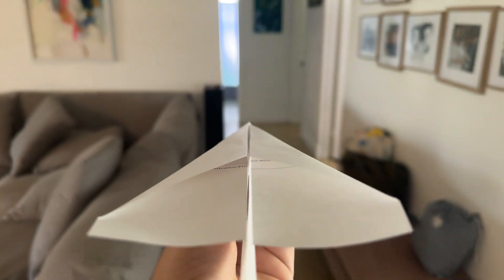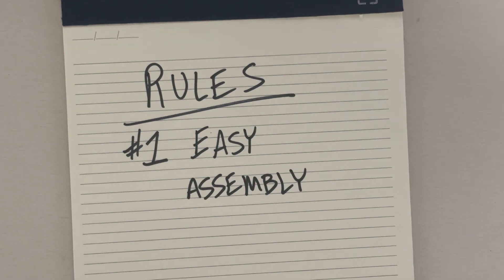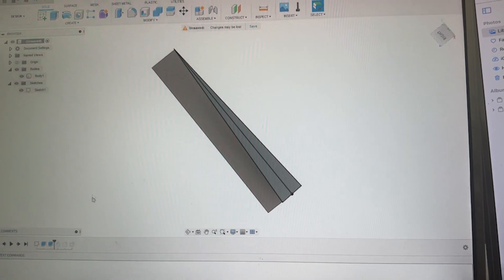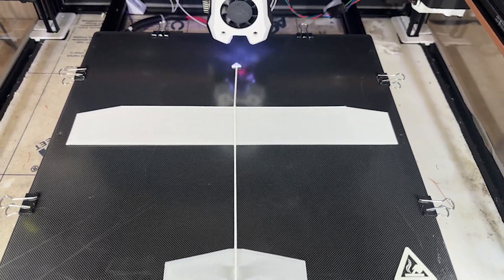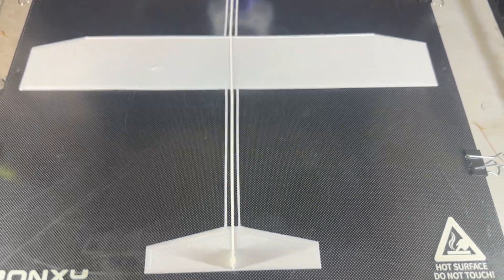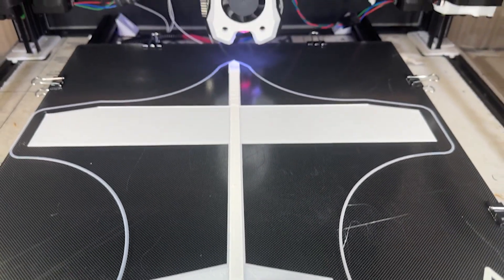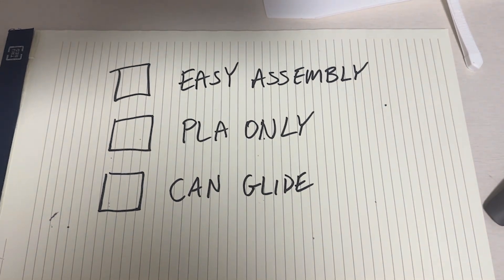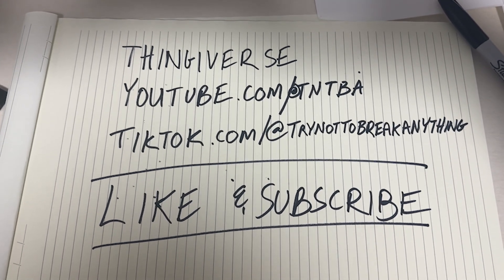Can YOU design and 3D Print a Glider at home?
In this video I created a challege for myself and anyone else who has a 3d printer. I wanted to see whether it would be possible to design and 3d Print a glider that fit 3 basic criteria:
1. Had to be easy to assemble;
2. Had to be something made of basic PLA Filament; and
3. Had to be able to glide.

This is my first youtube video so I any advice or tips are welcome. I will be getting a better microphone in the future. Sorry!

Mr. Beast, if you're watching this: you owe me $5.00.